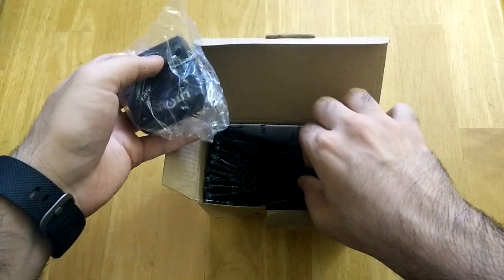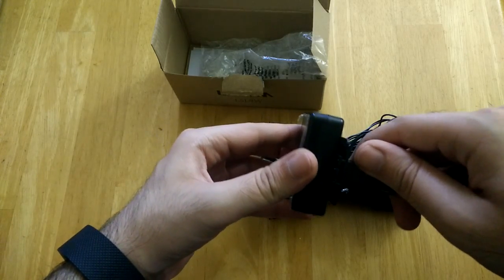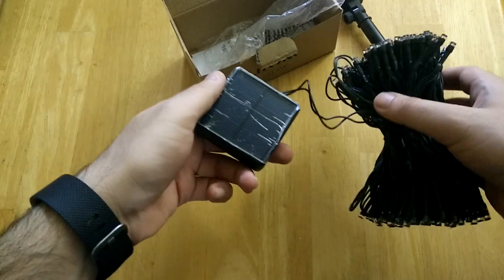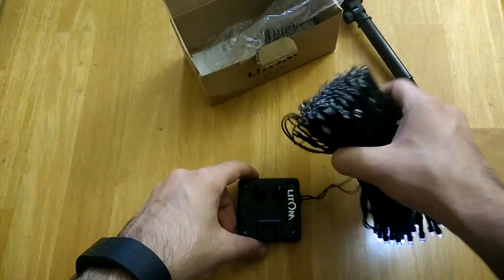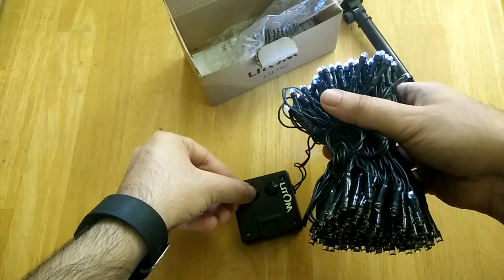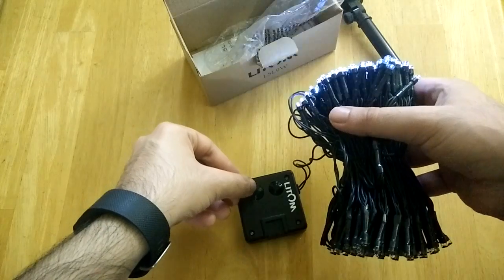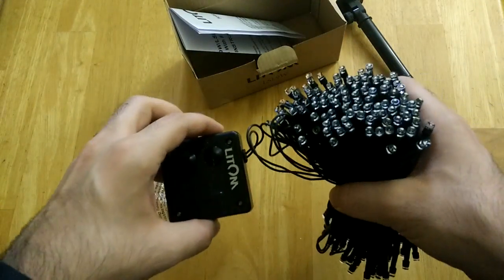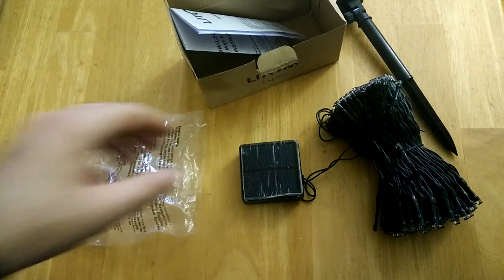Solar Powered LED String Lights by Litom.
Awesome set of LED string lights by Litom. Includes 200 LEDs of a single white color with multiple modes. No batteries or power source required. Solar powered and turns on automatically at night. Lovely bright LEDs. Covers a large area. Great for parties and festivals.